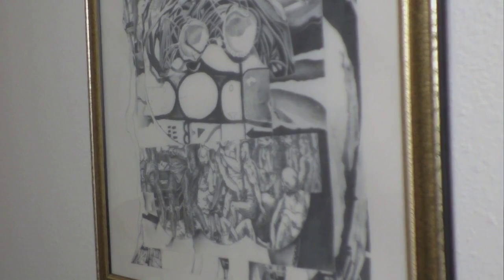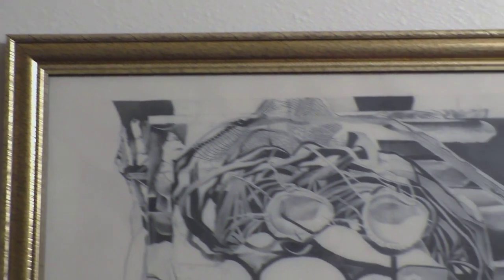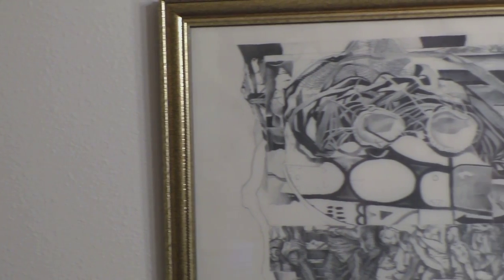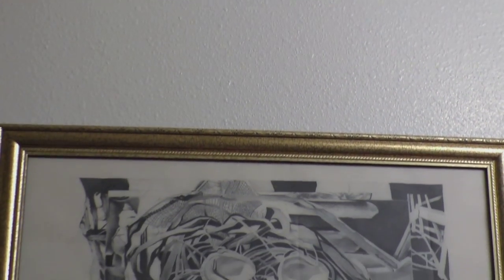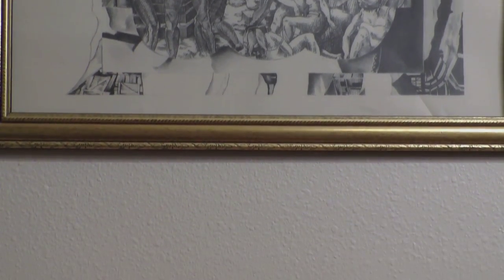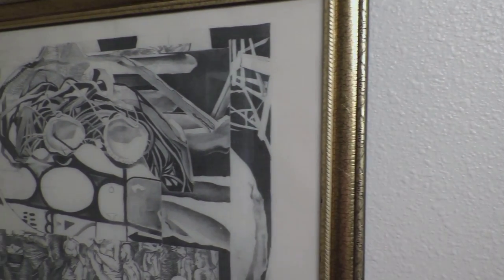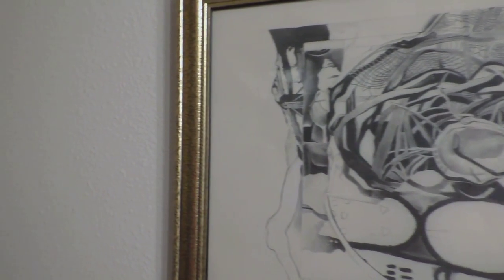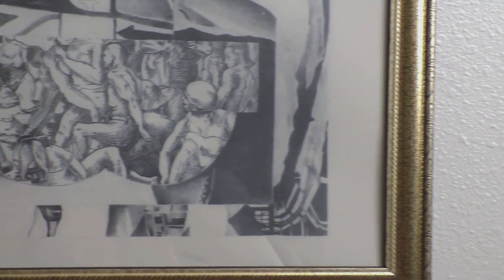What Is That Picture Behind Psycho?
You've seen it in the background for years, but where did that strange piece of artwork come from?